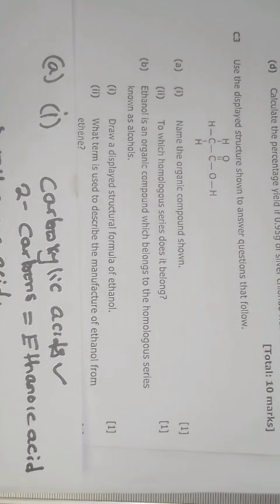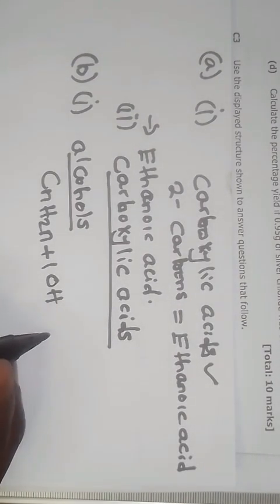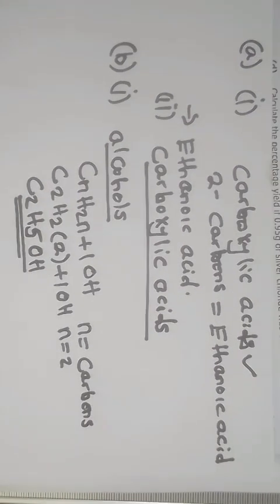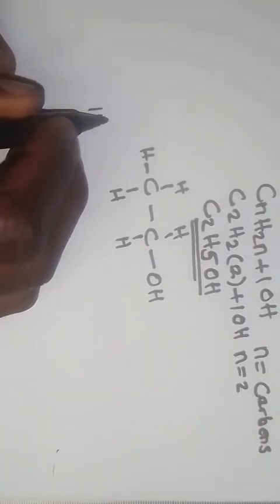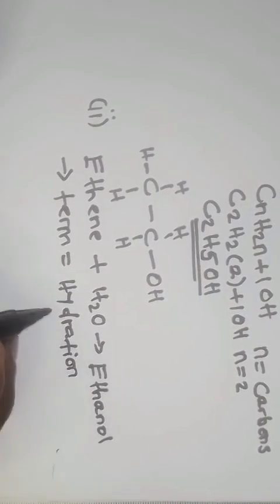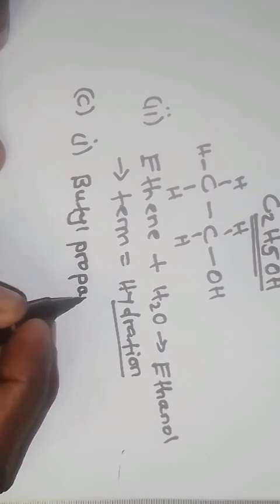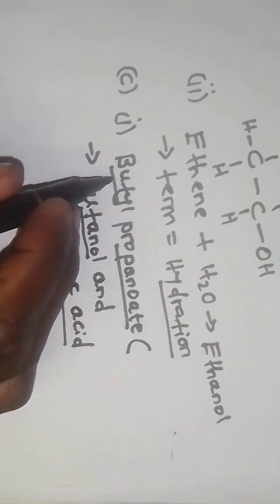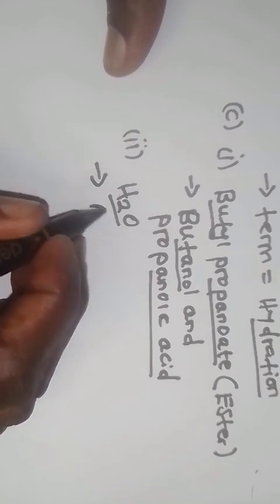Science P2 Question C3 - Reposted. revised #2025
Hello guys, we have just uploaded a second video of science paper 2 Question C3. Some of our viewers weren't able to see clearly.

We hope that this new video will try to be as clear as possible.

Kindly, let me know what questions you would like me to solve.